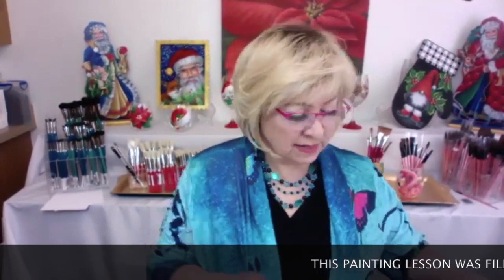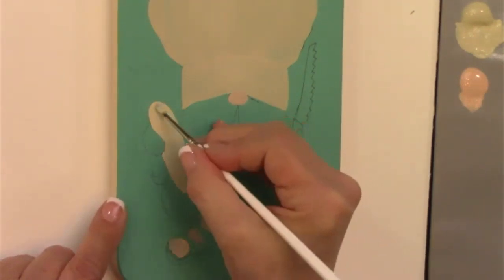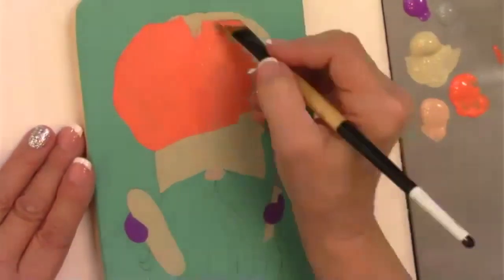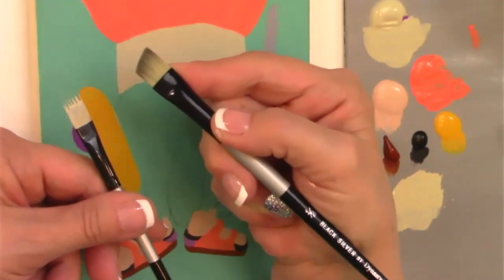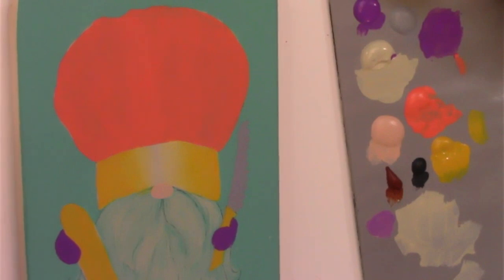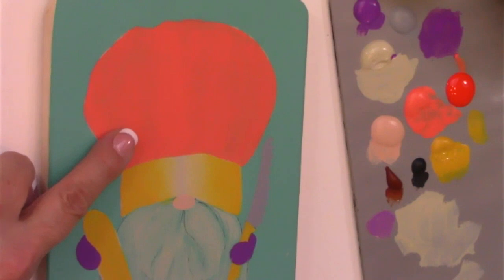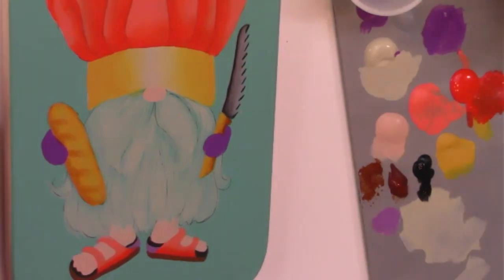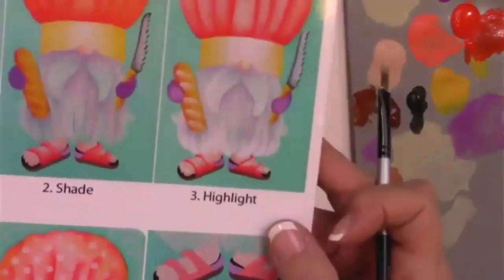Chop Chop Gnome video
Paint along with Jillybean Fitzhenry. Learn how to paint this cute chef gnome using DecoArt acrylics and Dynasty Brushes. The pattern packet with complete instructions, pattern and step by step photos is available